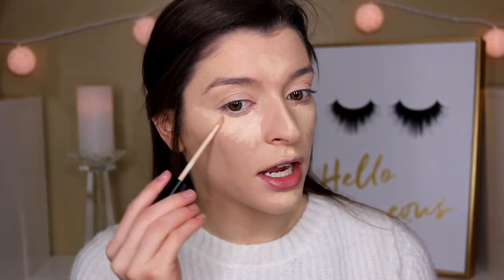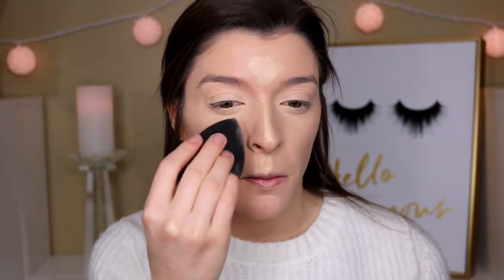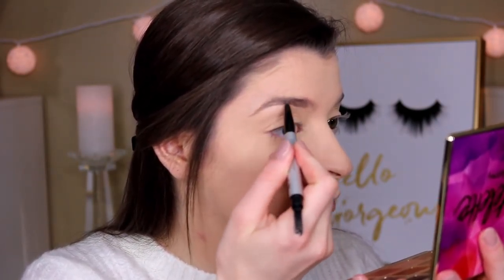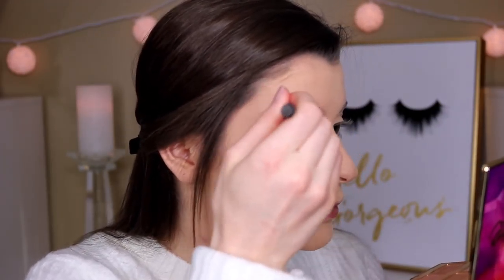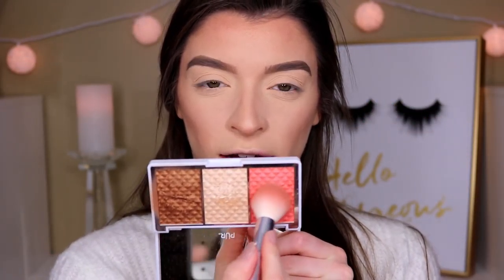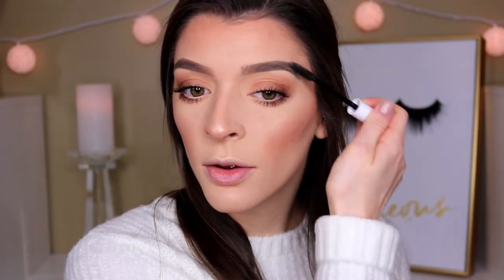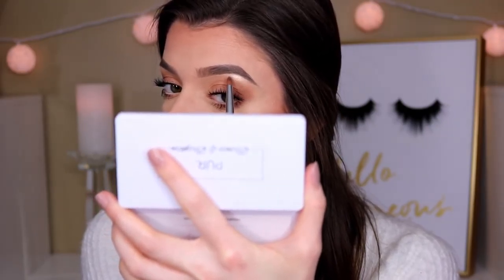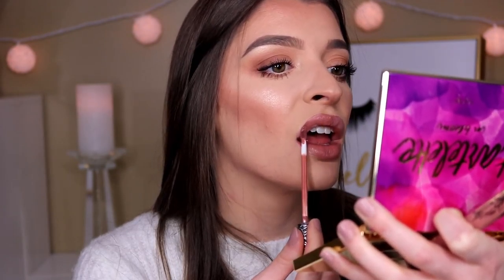CHIT CHAT GET READY WITH ME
Hi loves, today I just wanted to sit down, relax and do my makeup with you guys! So grab some coffee or tea and your makeup and lets get ready together! Enjoy xoxo

PRODUCTS MENTIONED:
-Mario Badescu Facial Spray
-Dr. Brandt Luminzer Primer
-Maybelline Full Coverage Foundation: Natural Ivory
-Tarte Shape Tape: Light Neutral
-Maybelline Fit Me Concealer: Fair
-Maybelline Fit Me Loose Powder: Fair Light
-It Cosmetics Brow Power Pencil
-PUR Bronze & Brighten Palette
-Kat Von D Liquid Lipstick: Ludwig